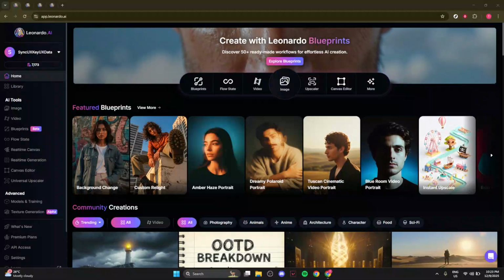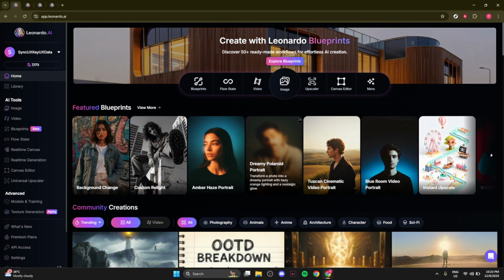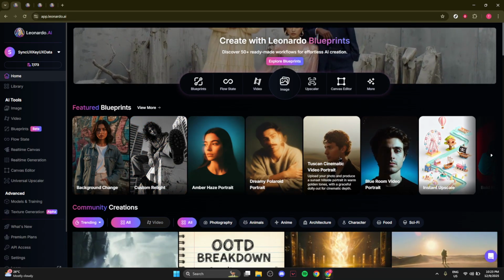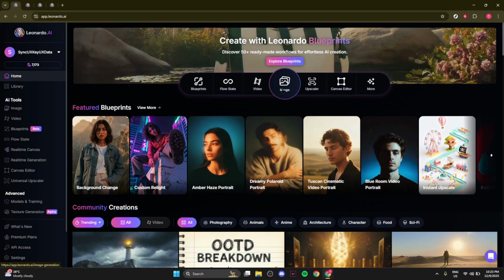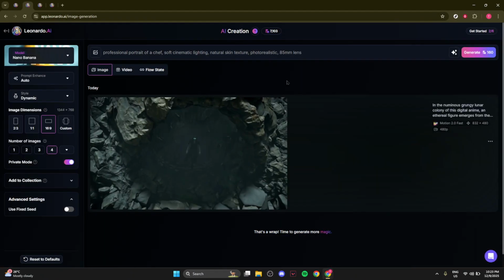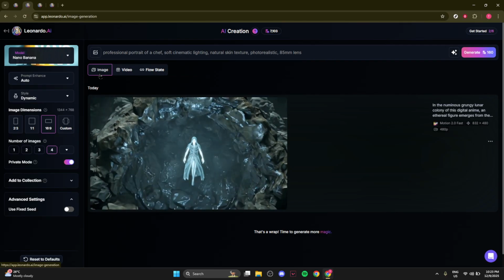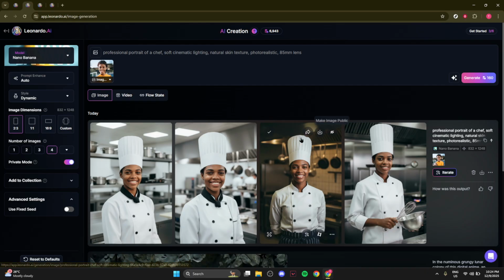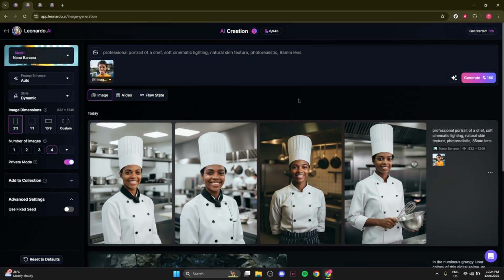How To Use Your Own Face In Leonardo Ai [2026 Guide]